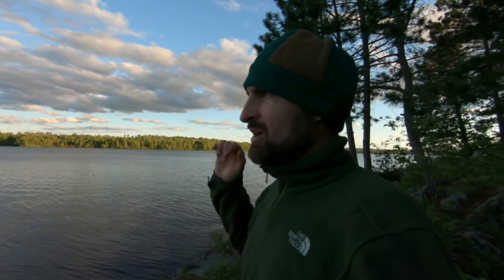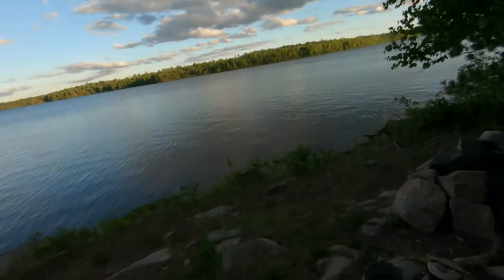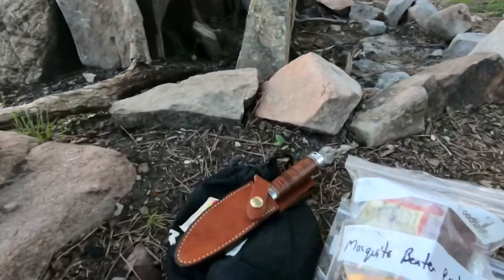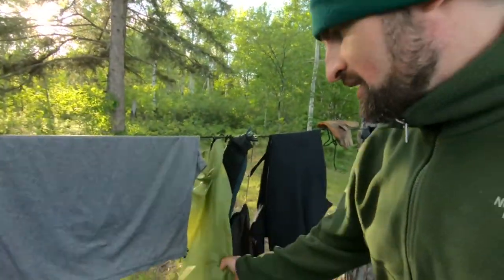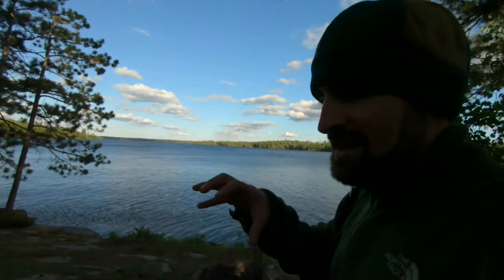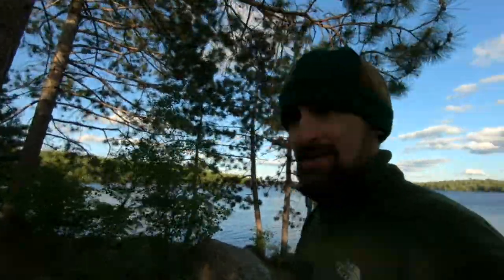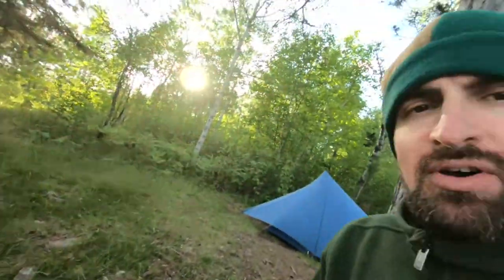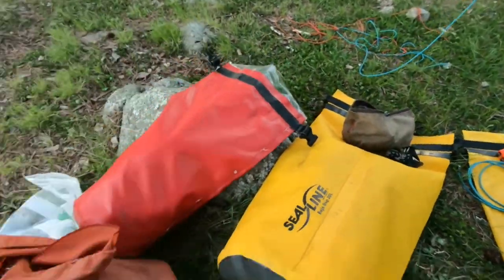Sunfish Sailboat Camping: The Campsite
In this video I show the gear I packed on my Sunfish Sailboat and talk about the considerations of sailing a tiny boat with camping gear strapped on.

My name is Matt, and my experience includes:
--17 years leading outdoor trips

You don't have to recreate this adventure to feel the excitement. Choose one component that's in your reach and make that your next adventure.